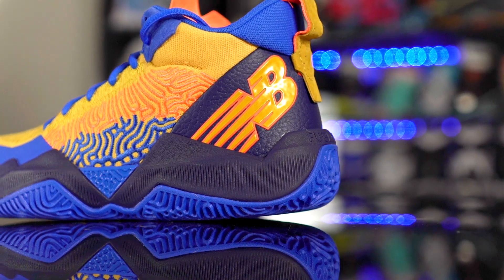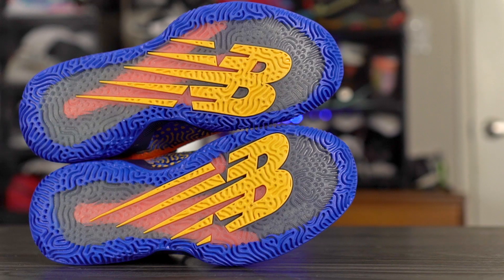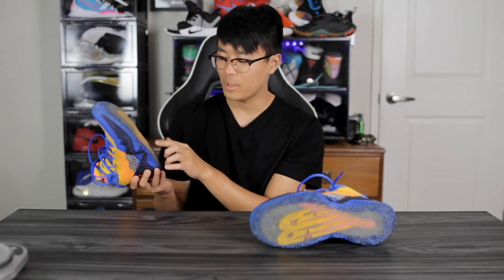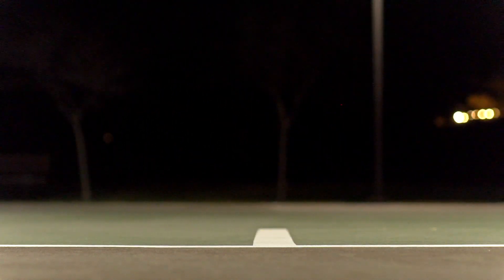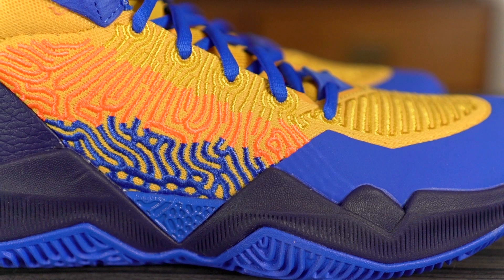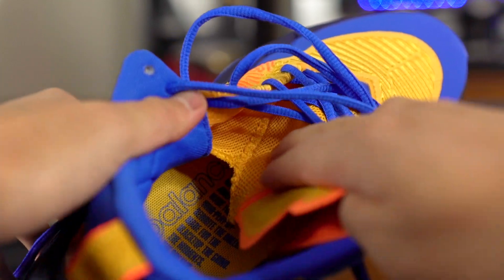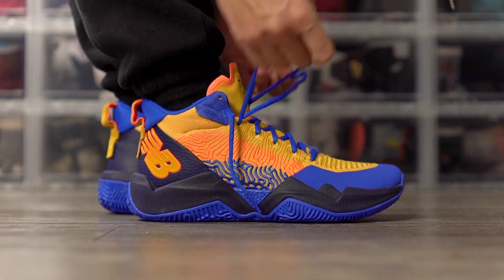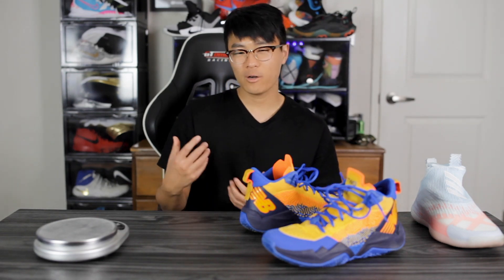New Balance TWO WXY Performance Review!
Here is my performance review of the New Balance Two Wxy